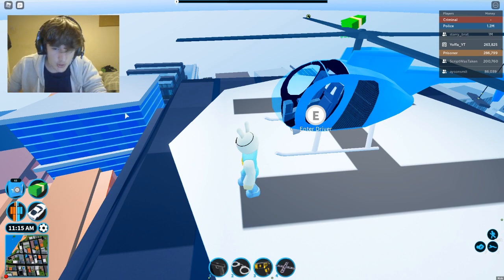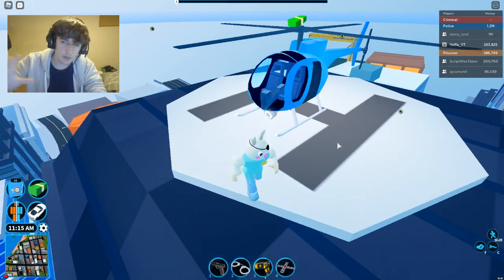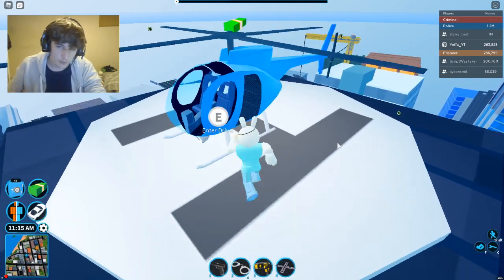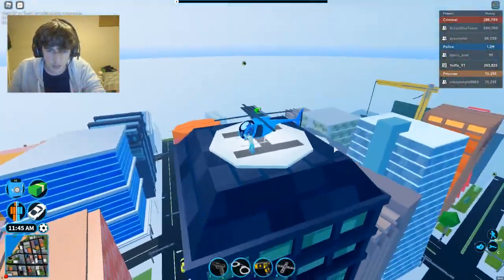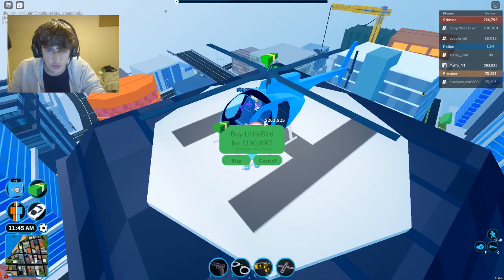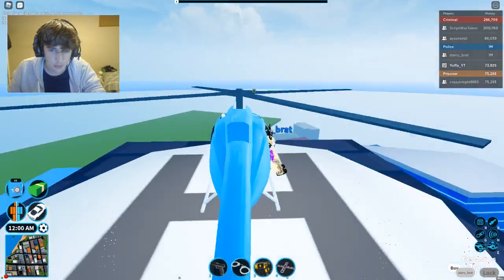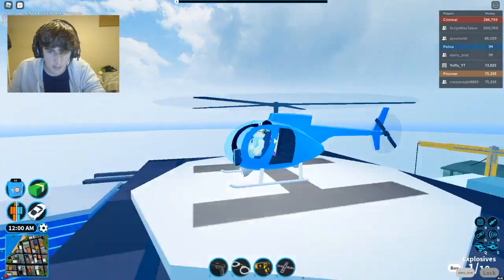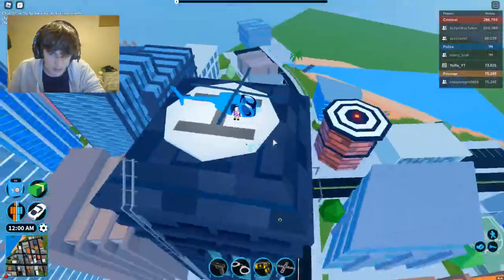JAILBREAK NEW HELICOPTER LOCATION (LITTLEBIRD) | Roblox Jailbreak NEW UPDATE Guide